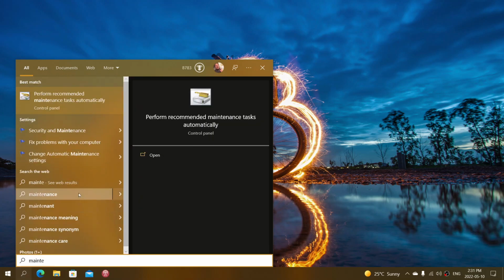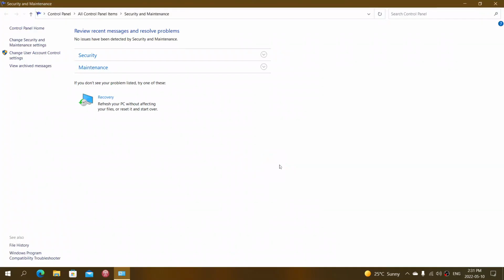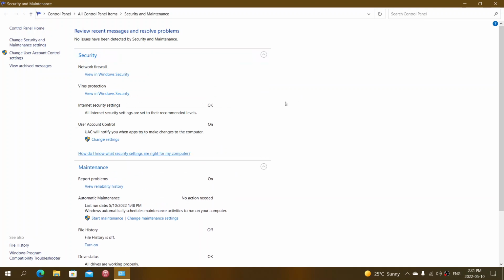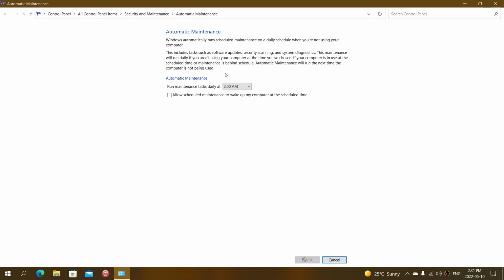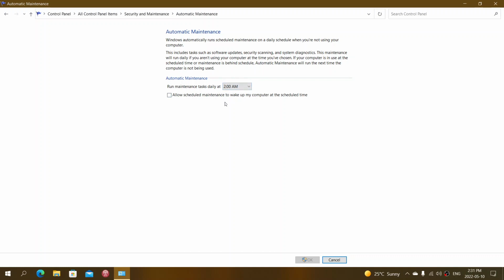Windows updates What if I am gone for several weeks or months what happens to security updates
It  will depend on your PC is completely off or online all the time at the moment of the updates